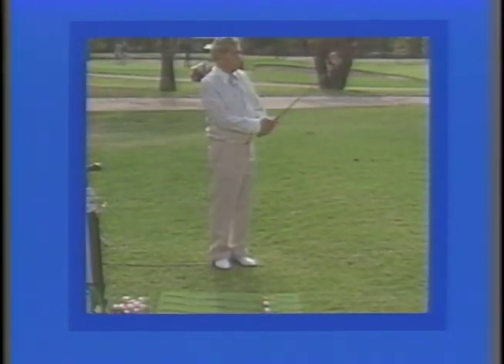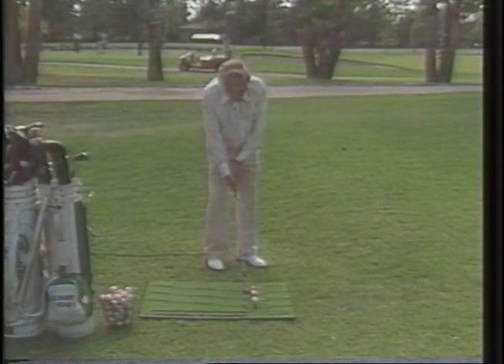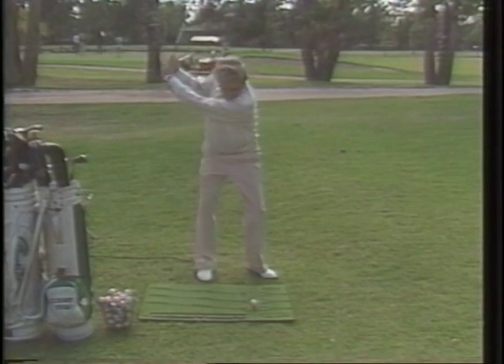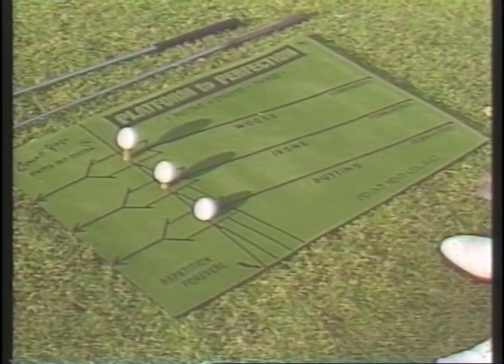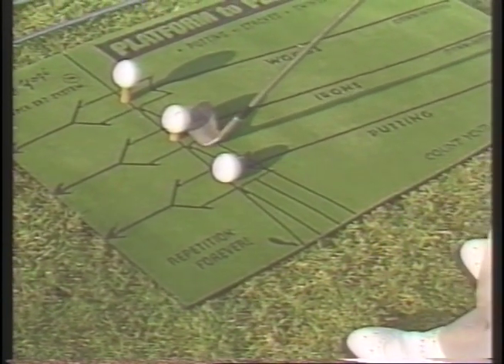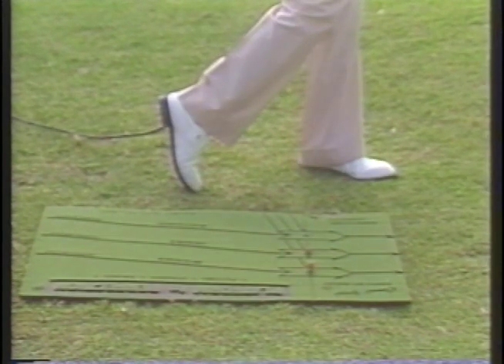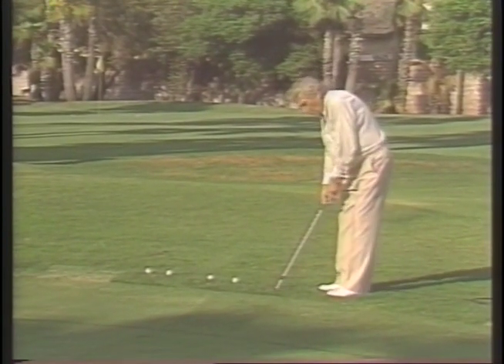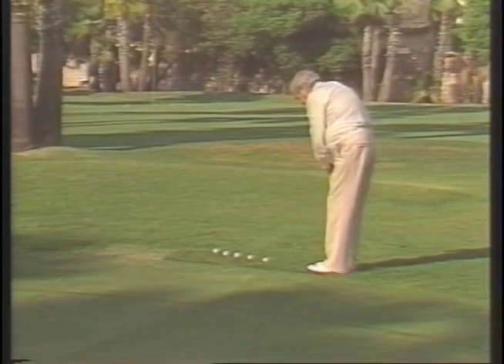Count Yogi demonstrating his Short Golf Swing - The Stroke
Count Yogi could move a golf ball however he wanted using only 3 basic shot types. 1)Swings 2) Strokes and 3)Putts. In this video from 1988, the Grand Master of Golf explains and demonstrate his Stroke, the ultimate scoring weapon.
Platform to Perfection

Rev. Golf Made Easy (Kindle)

Platform to Perfection (Ebay)